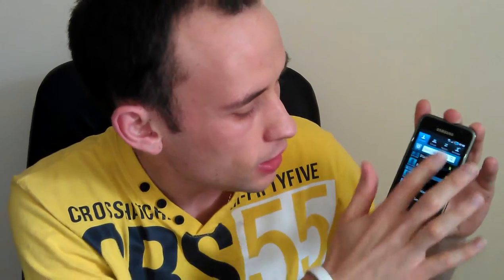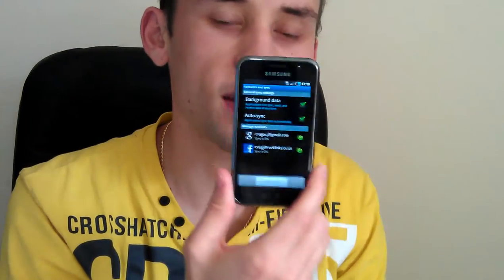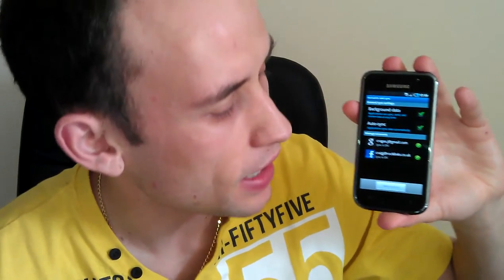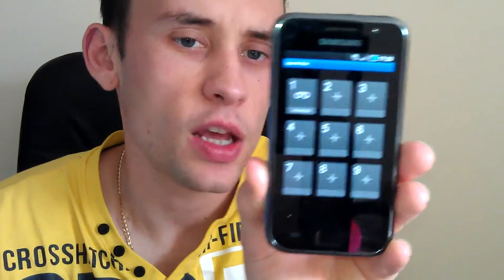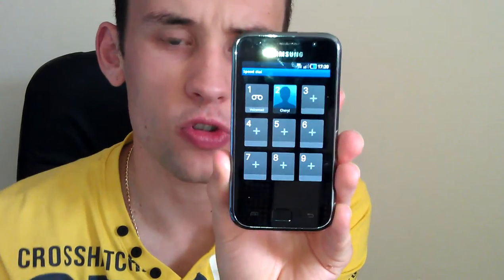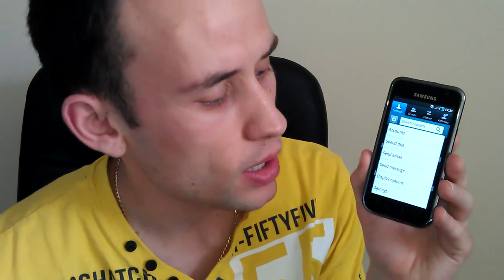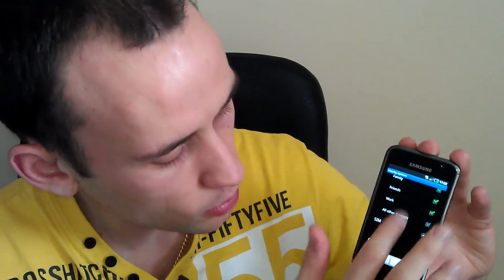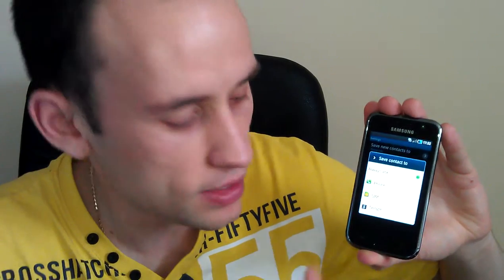Android Phone lesson 4 - Sync Phone Contacts, Speed dial and change display settings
- In this lesson i explain the advanced menus within the contacts section, explaining what the accounts sync means, how to add a contact to speed dial and how to change display options to only read sim car contacts or phone contacts,